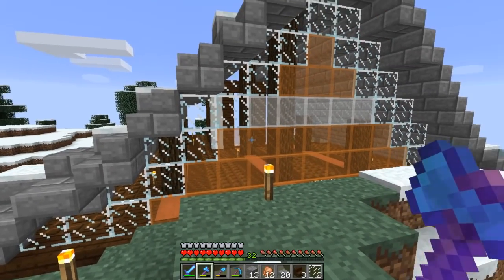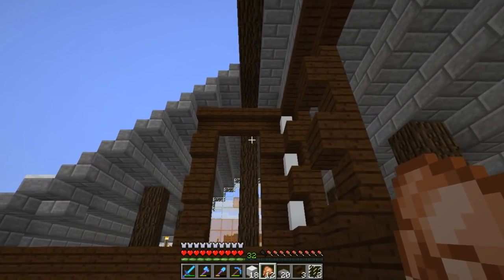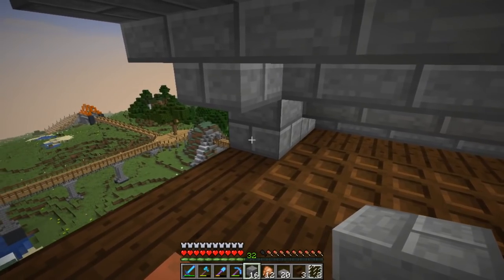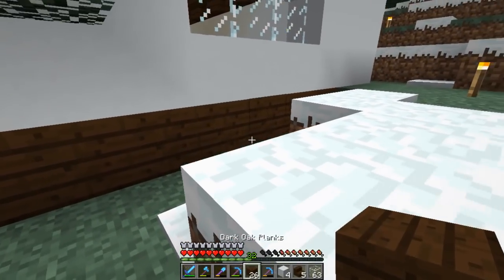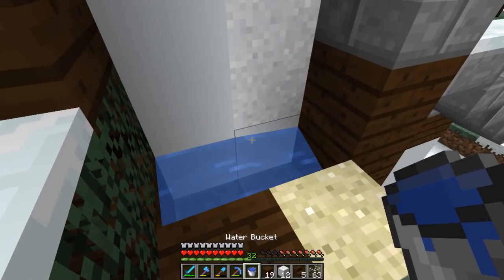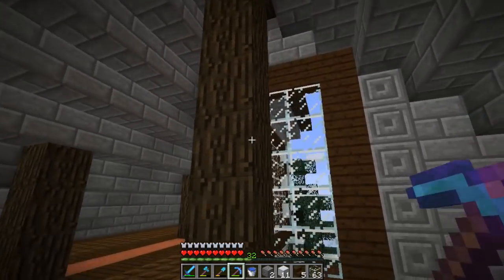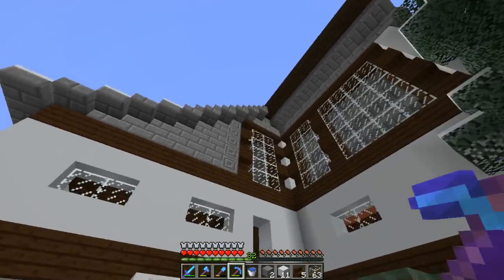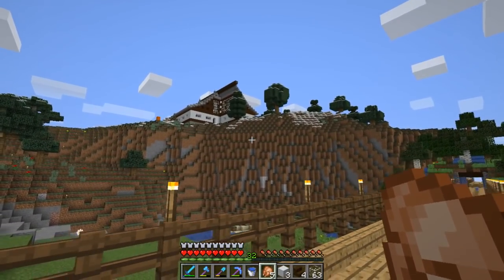Cone on the Mindcrack Server - 62 - A Change of Heart